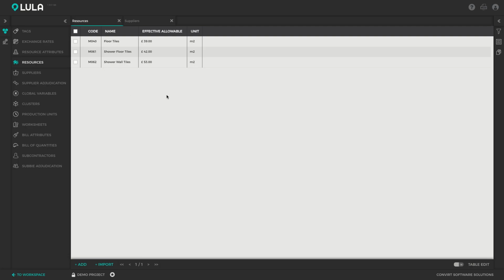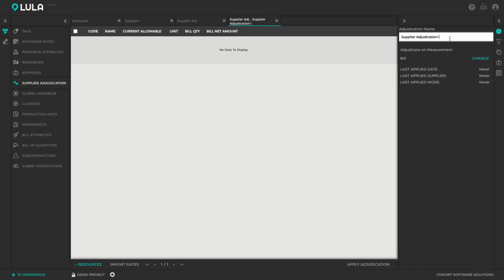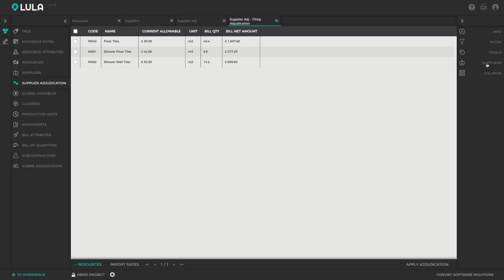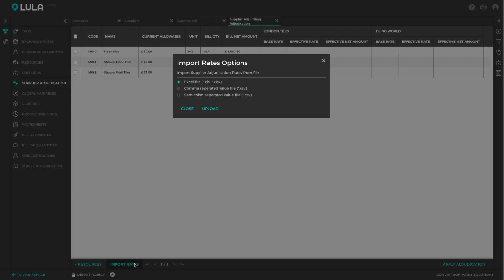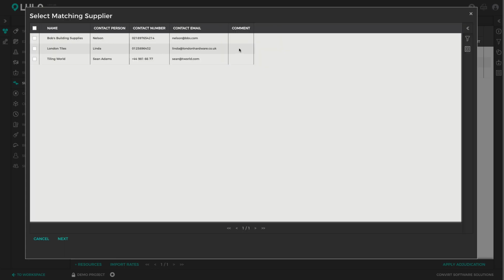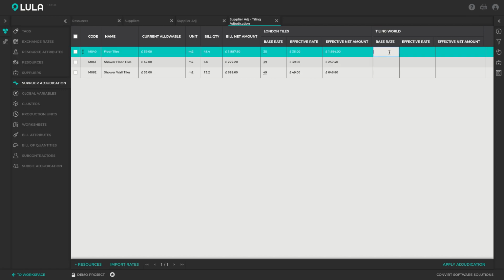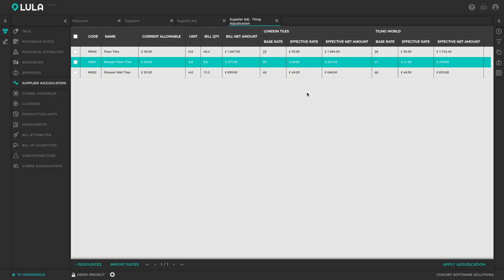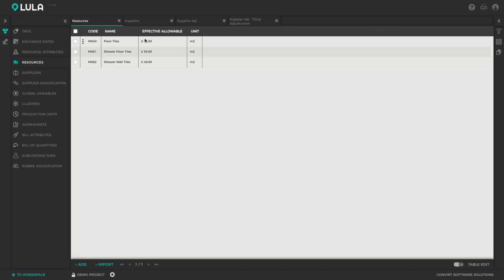Supplier Adjudication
This video demonstrates how to work with the Supplier Adjudication module in Lula Build.

After completing this video you should be able to:

- Create a new Supplier Adjudication
- Add Resources to the Adjudication
- Attach Suppliers to the Adjudication
- Import and compare quotes from different Suppliers
- Commit Supplier quotes to your estimate